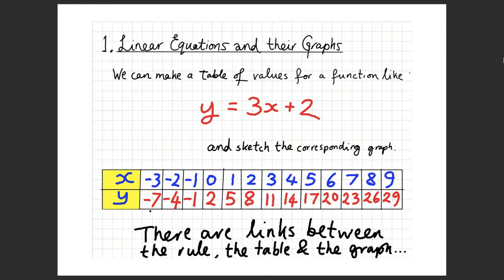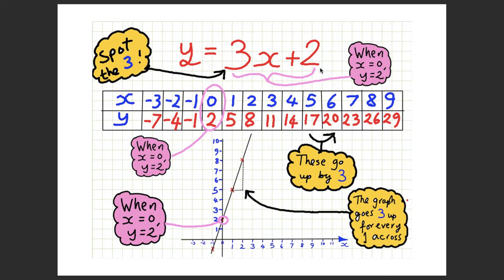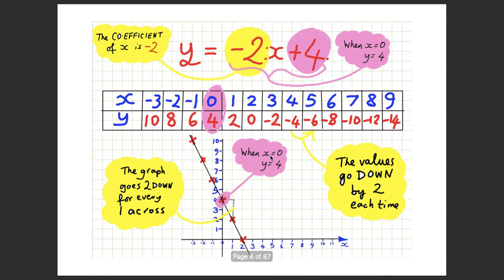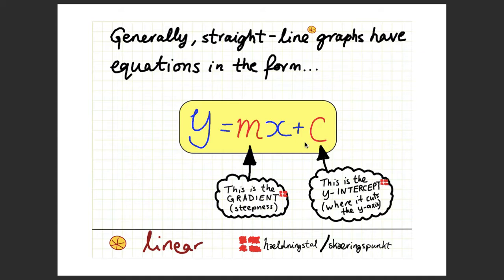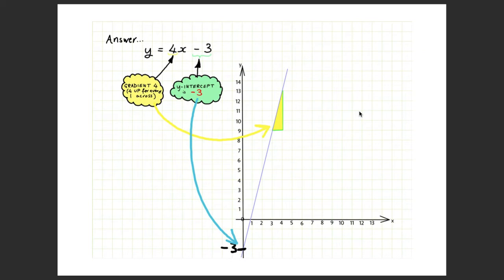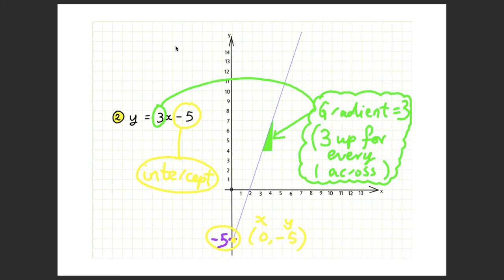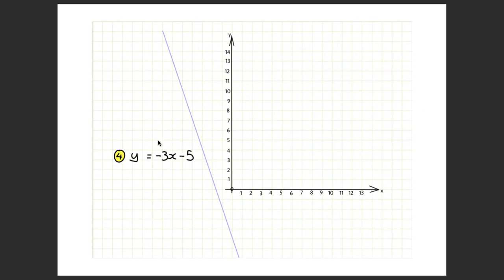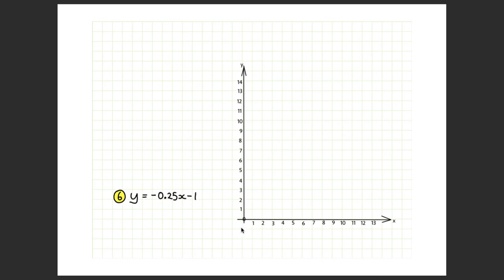MYP3 if It's All The Same To You Chapter 1